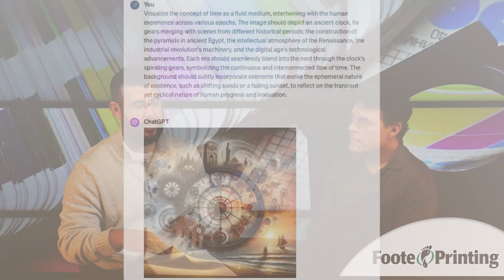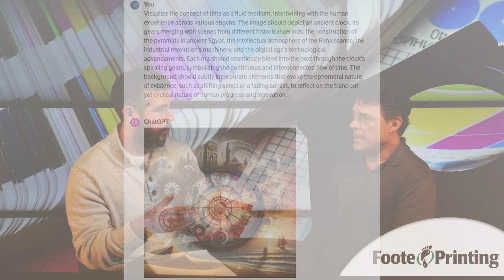AI in Logo Design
Explore Foote Printing's blend of AI innovation and human creativity for logo design that truly represents your brand. Elevate your identity today.